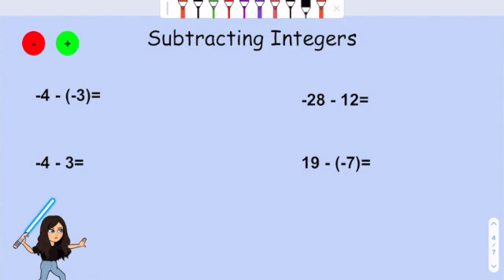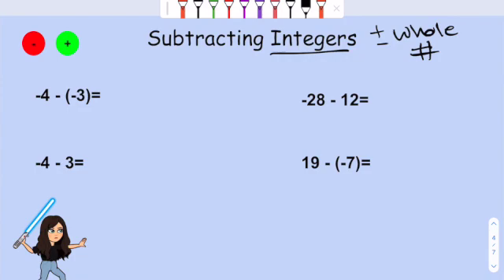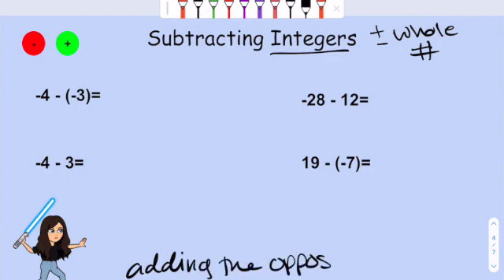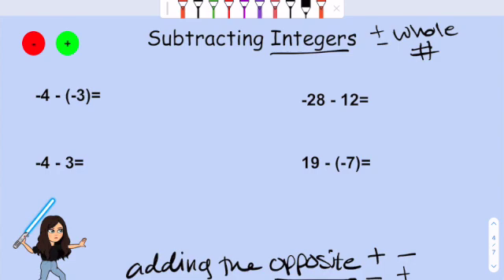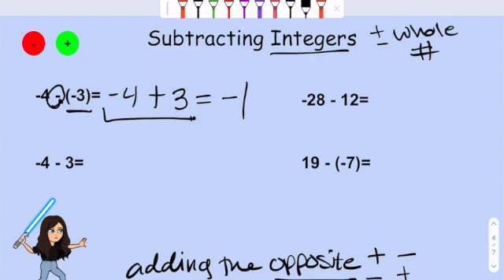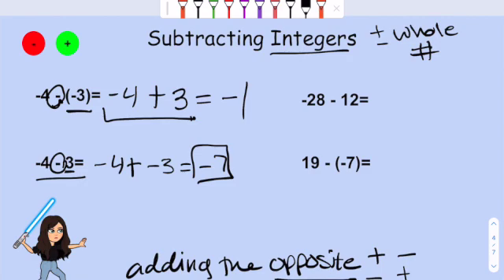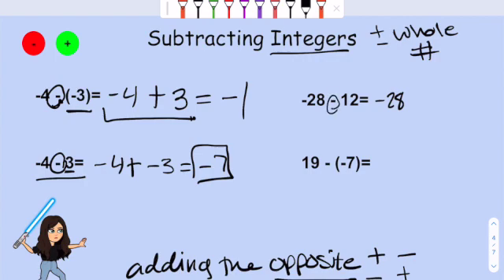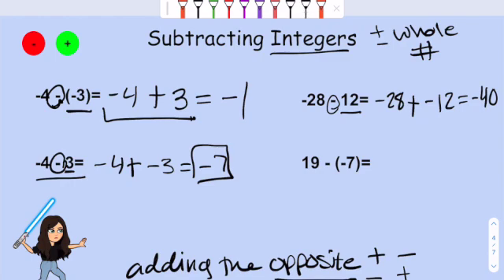Subtracting Integers: Advanced Creative Learning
Advanced Creative Learning (ACL) was created in 2021 when a group of teachers teamed up to help students, parents, and other educators navigate student learning. The pandemic left many students lacking the needed support and foundational skills in a number of content areas. So, ACL is here to be educational doorkeepers or as we like to call ourselves, concierges. As concierges we want to provide tips and tricks that help guide you toward success.